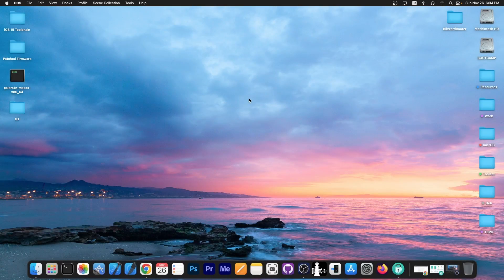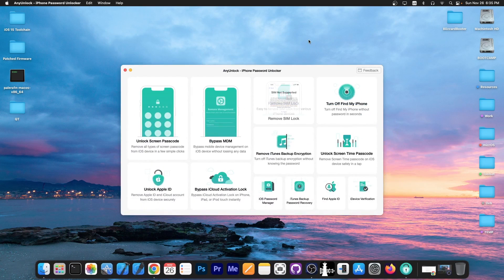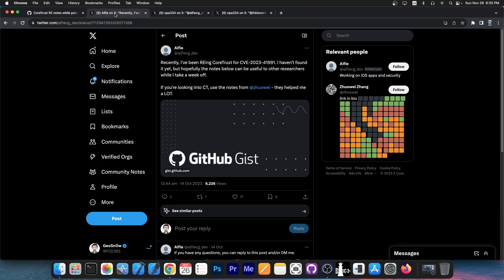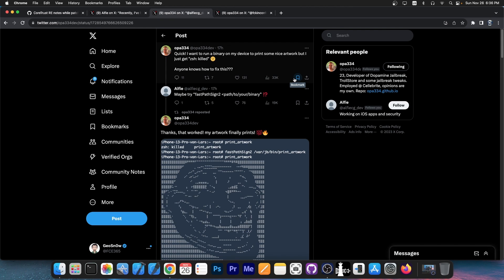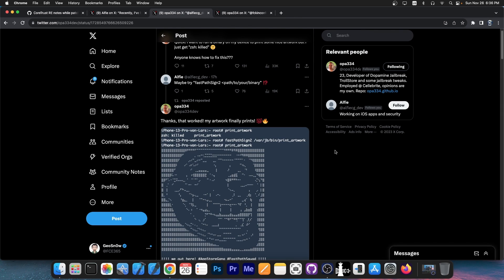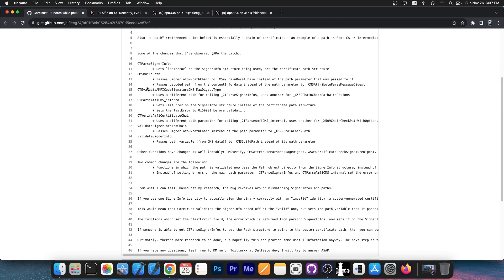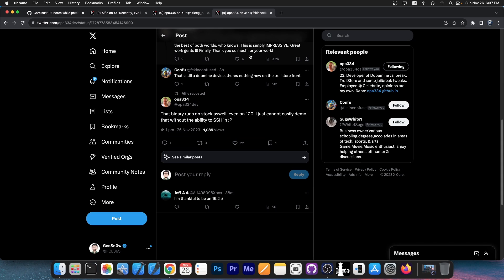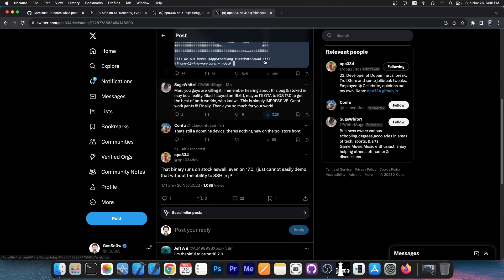iOS 15.5-16.6.1/17.0 TROLLSTORE 2 IS COMING! NO MORE App Re-Signing And Revokes!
TrollStore 2 is coming to iOS 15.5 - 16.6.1 and iOS 17.0. Developer opa334 posted a teaser for the upcoming TrollStore on their Twitter account just a few hours ago. Using Trollstore you can permanently install an IPA without having to re-sign it every 7 days. It never expires and it doesn't get revoked. If you install a jailbreak IPA using TrollStore, the app lasts forever, even if you reboot.

~ GeoSn0w